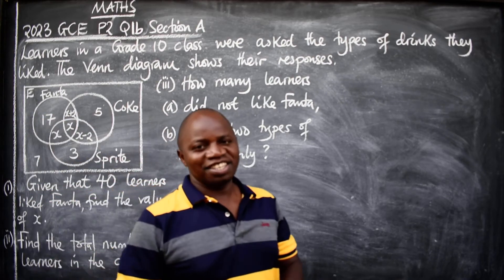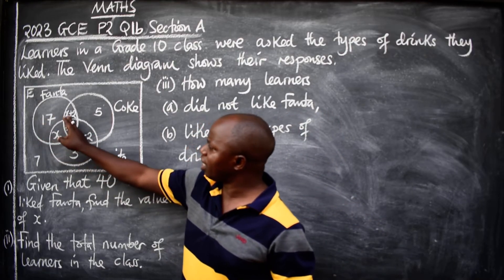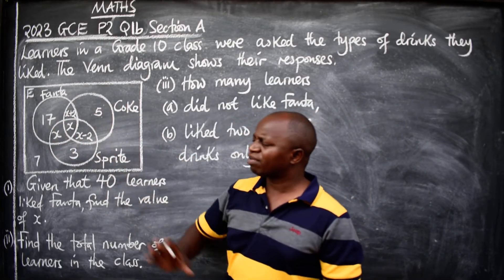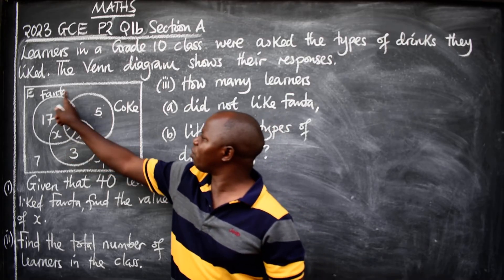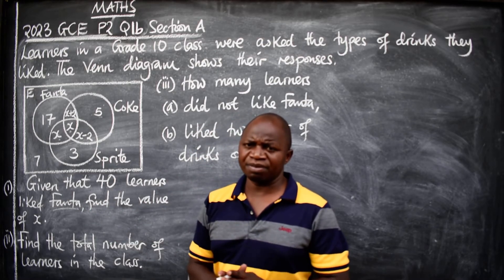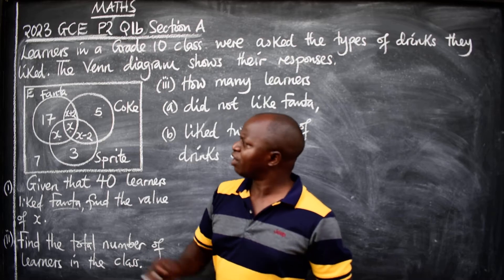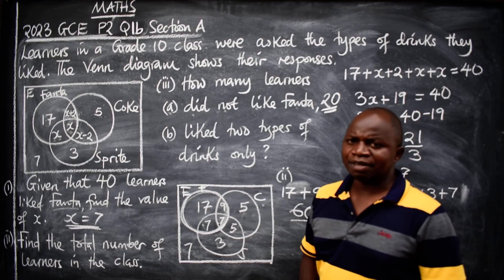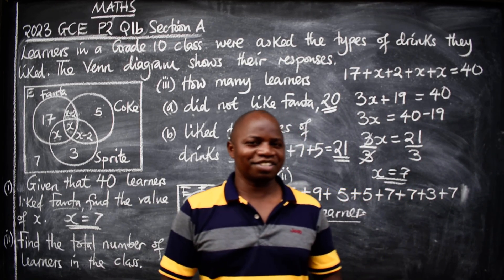MATHS 2023 GCE P2 Q1b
Mathematics paper 2 Q1B 2023 GCE